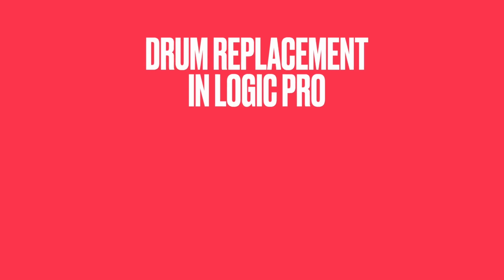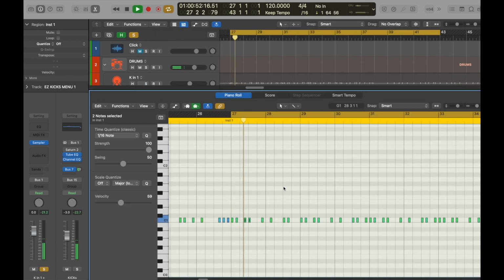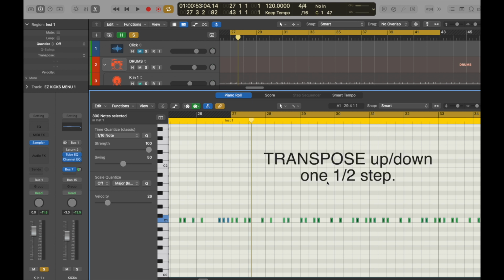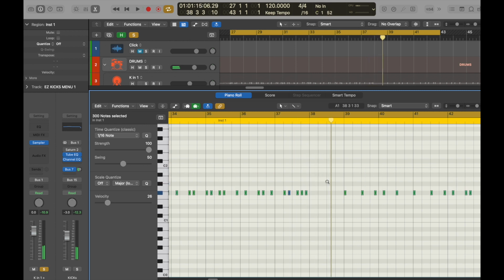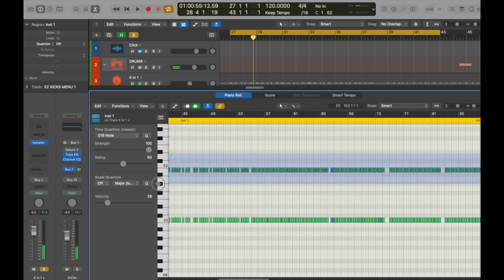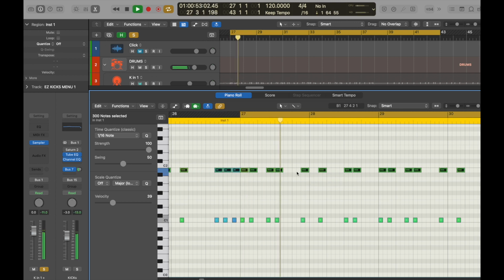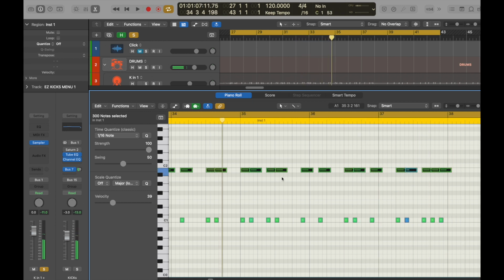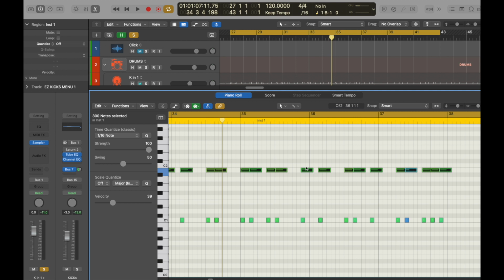LOGIC PRO Drum Replacement pt4: Creating MENU instruments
WE now need to get everything we sampled into one big MENU instrument. From there, we go back to the beginning and see if our work paid off.